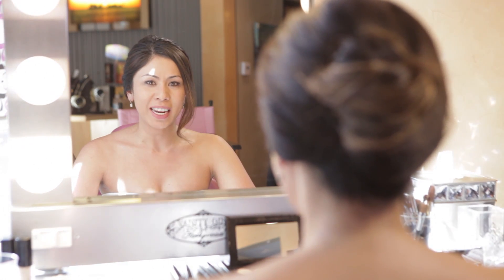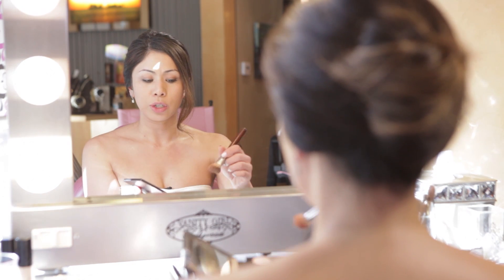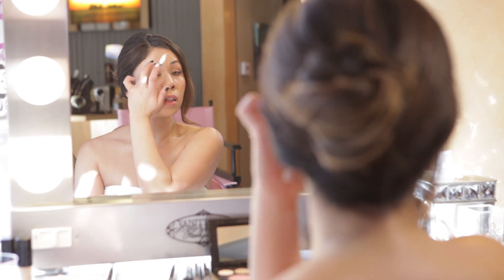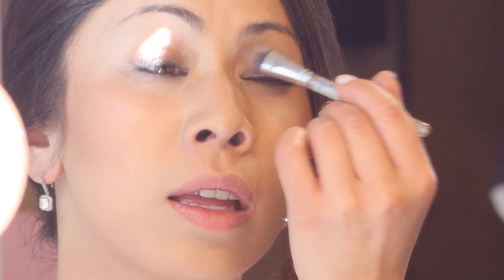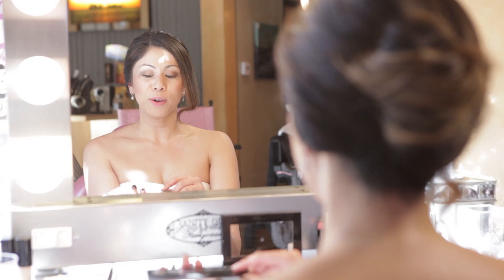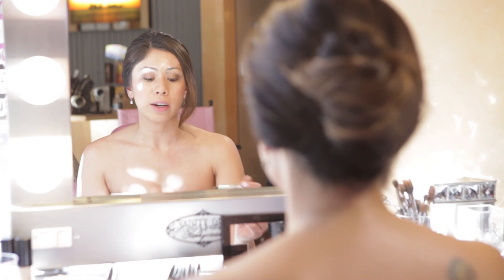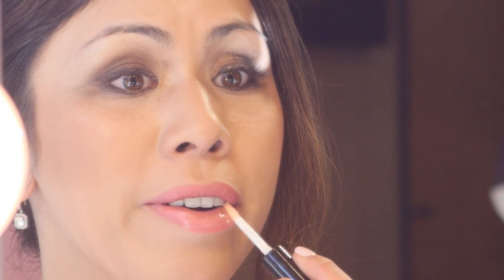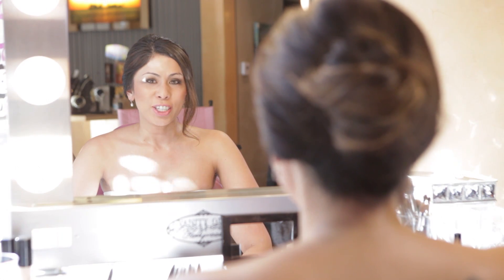How to Do Eye Makeup Like Keri Hilson : Eye Makeup & More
Keri Hilson is known for many things, including the gorgeous ways in which she wears her eye makeup. Do eye makeup like Keri Hilson with help from a beauty and makeup specialist in this free video clip.

Expert: Manna Kadar
Filmmaker: Cory Braun

Series Description: When putting on makeup, you always need to take the situation that you're about to find yourself in into careful consideration. Get makeup tips that will help you achieve those looks that you're going after with help from a beauty and makeup specialist in this free video series.